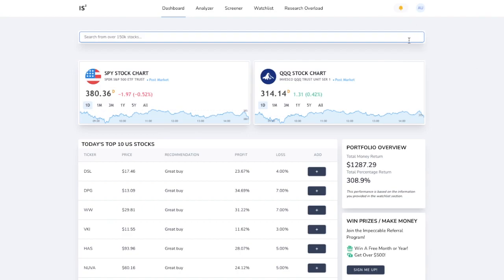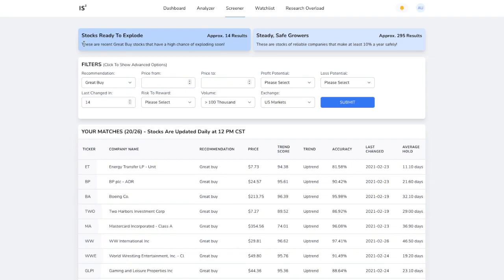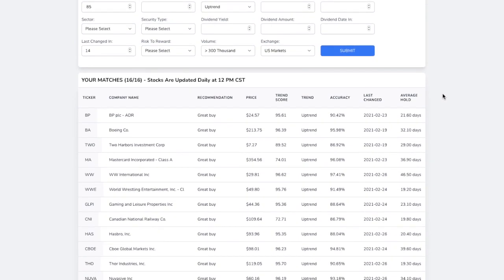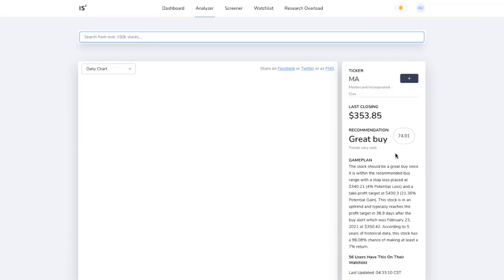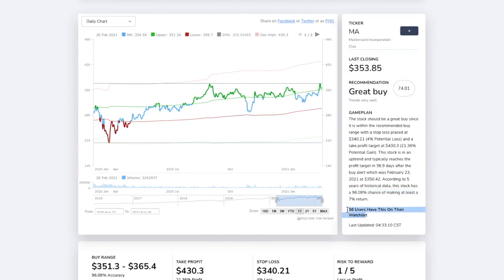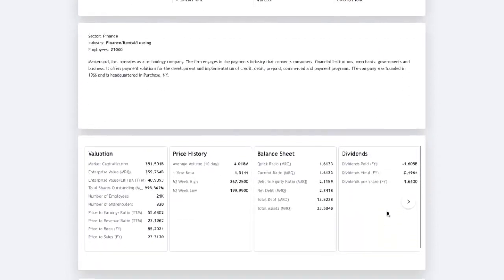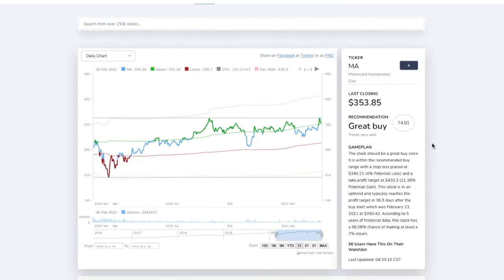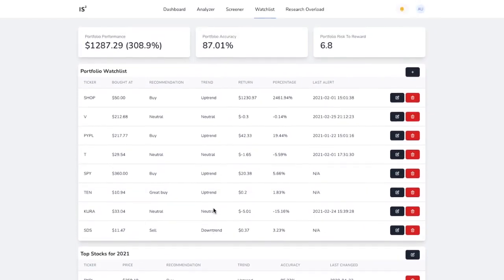Getting Started - Swing Trading [Helpdesk + Training]